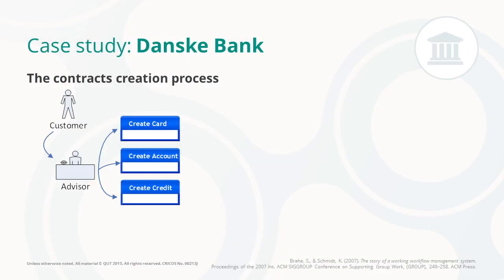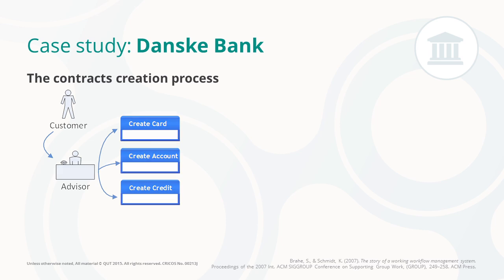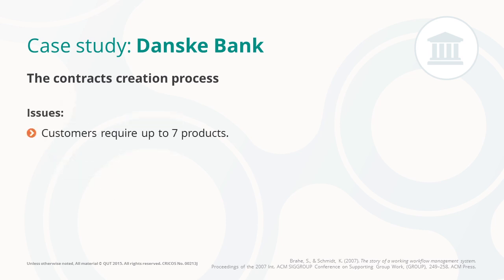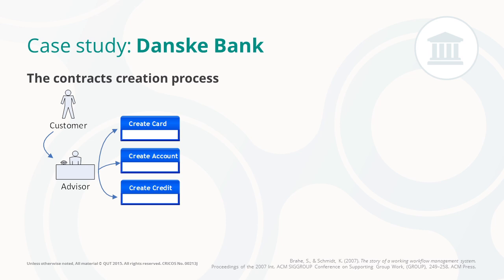The contracts creation process